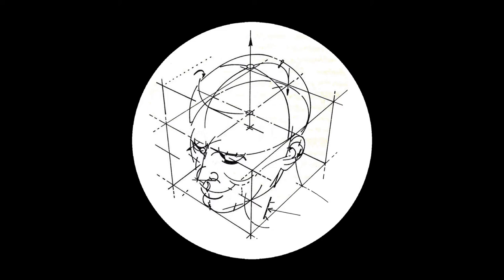Pilier du 9 rue Saint-Charles - Cluedo Krew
"Le Melon" / album / Cluedo Krew
First release : 2012/01/01 - H.A.K. Lo Fi record N°231
SKR release : 2022/07/02
Somewhere in Kamtchatka records N°31

Tracklist :

01_ MaharaHak
02_ Zalem
03_ Anima Blaster version 2. - blastée
04_ Gueule de bois
05_ Glisse un melon fissa dans ta platine
06_ Pilier du 9 rue Saint-Charles
07_ Aïdou
08_ Quezac eau
09_ Break feast
10_ Fils de Florence Rey
11_ Classical adagio
12_ Un samedi soir sur tes quais
13_ Pluton
14_ Marathon foetus
15_ Mexico
16_ Bad trip mental
17_ Au cul du camion
18_ Rapacious
19_ La plénitude du point

PARTICIPANTS :

Anton Mobin, productions
Ayato, guitares
Barry Cash, productions
Cliff Barns, basses
Denis Mac Carty, productions & platines
Fang Shih Yu, textes & voix
François Forestier, guitares
Général Lee, basses
Malenka, voix
Mat U Stone, productions & platines
Neb, guitares
Pelvis Resley, productions
San-té, textes & voix
Victor Jorge, productions, textes & voix
Ugly Hit, productions

Remixed & remastered in 2022 at Studio Dalby / Nantes [44] by Vj
Artwork by Anton Mobin
first release : H.A.K. Lo Fi record N°231 / 2012/01/01
last release - Somewhere in Kamtchatka records N°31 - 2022/07/02